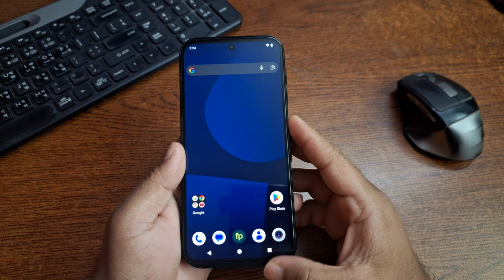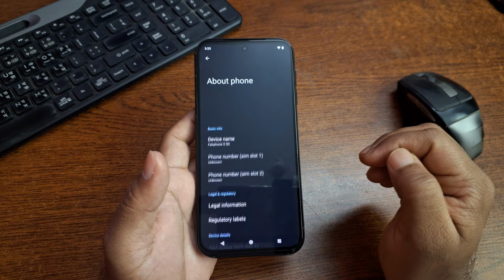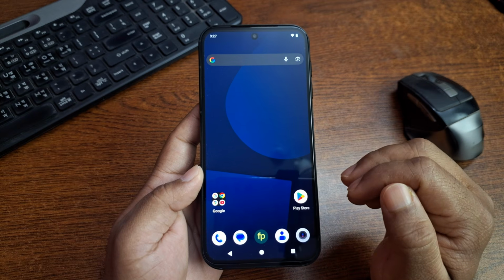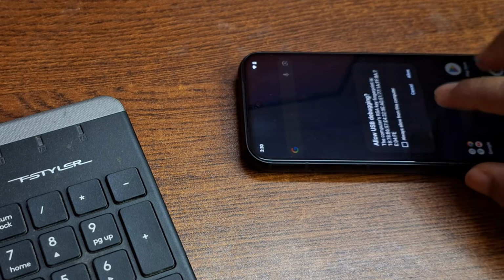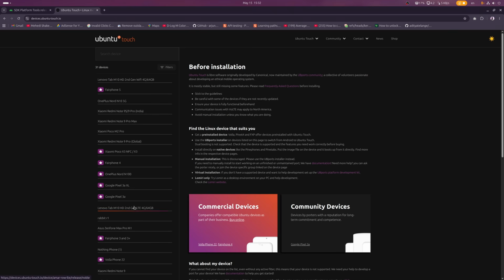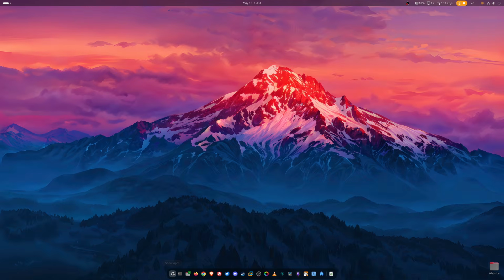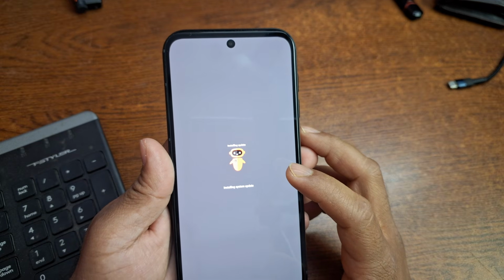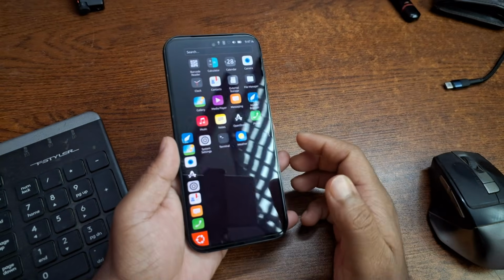Ubuntu Touch OS Install on Android Phone (Fairphone 5)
Ubuntu Touch OS Install on Android Phone (Fairphone 5). How To Install Ubuntu Touch OS on Your Android Device | Ubuntu Touch OS on fairphone 5, In this video I will be showing you an official way to install ubuntu touch os on your android phone, Currently, Ubports Foundation port Ubuntu touch OS 16  for 63 Android devices and release ubuntu touch os 16 for various phones like fairphone 5, Xiaomi, google pixel.,google nexus, one plus  and more. In this video, i will be showing you how to install Ubuntu touch os on Fairphone 5, and following this video you can easily install ubuntu touch os 2026 on any supported Android phone.

Ubuntu Touch brings a unique open-source Linux experience to smartphones with privacy-focused features, convergence support, and a clean mobile UI. Whether you want to try a Linux phone, de-Google your device, or experiment with mobile Linux, this tutorial will help you get started safely.